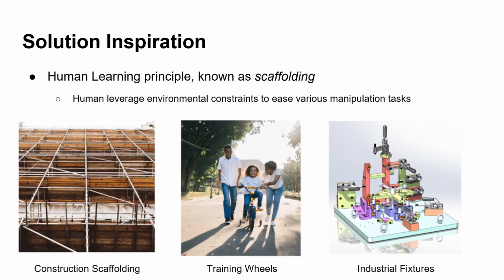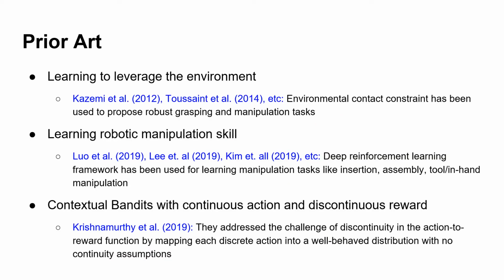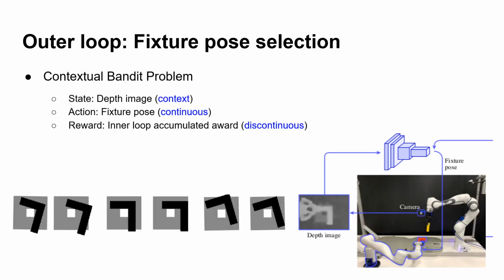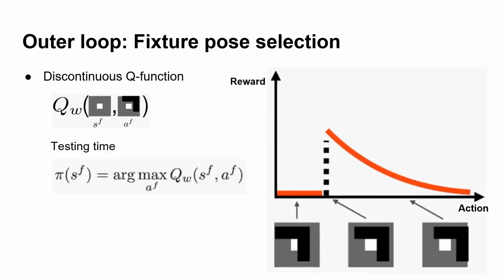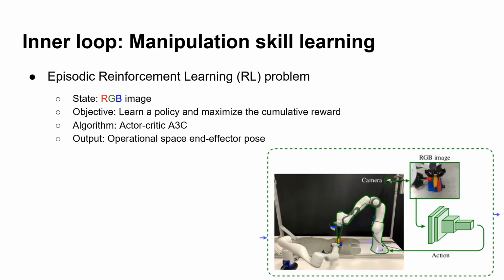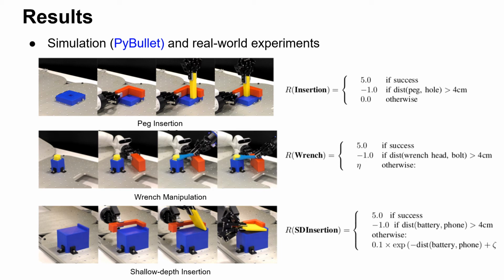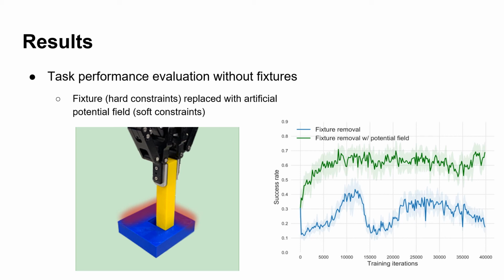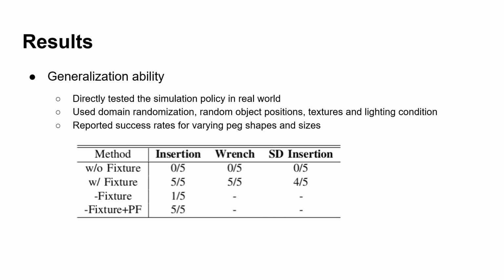Paper Review: Learning to scaffold the development of robotic manipulation skills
This has been done as part of COL864 course (AI for Robot Intelligence) at IIT Delhi.